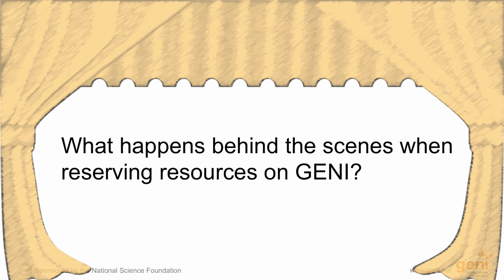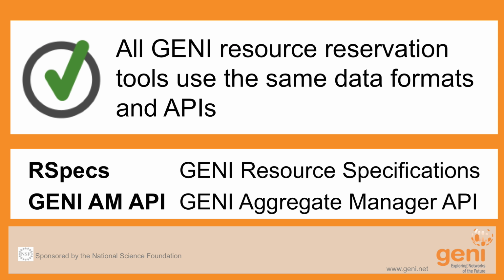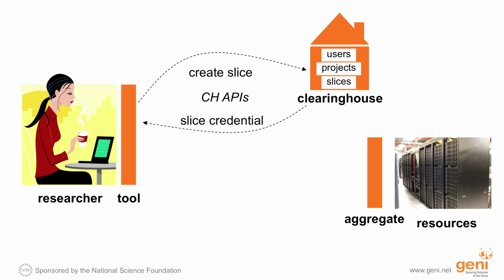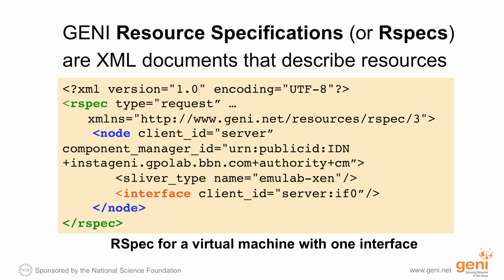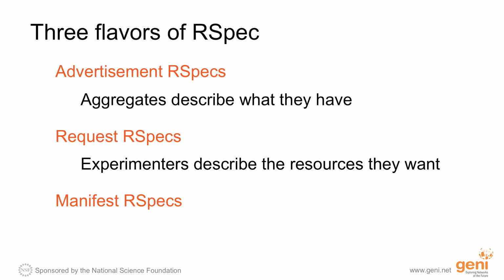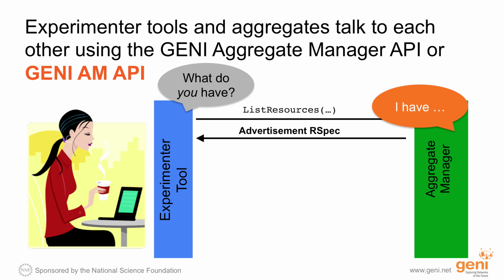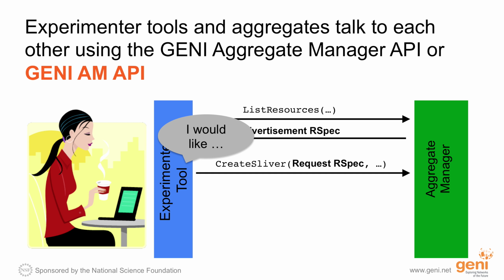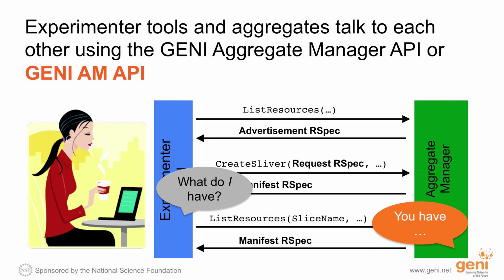Understanding GENI AM API and RSpec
A look behind the scenes of GENI resource reservation explaining how GENI AM API and RSpec work.